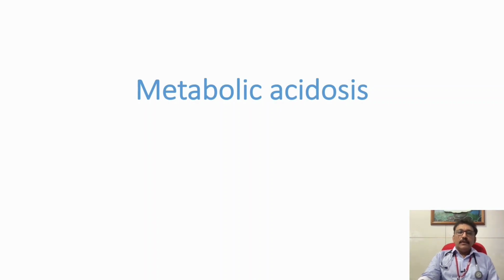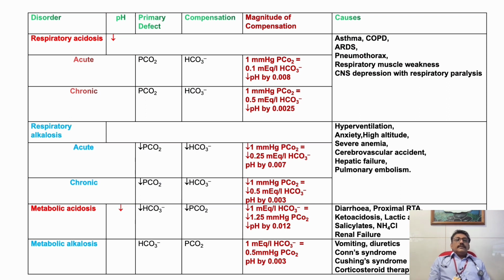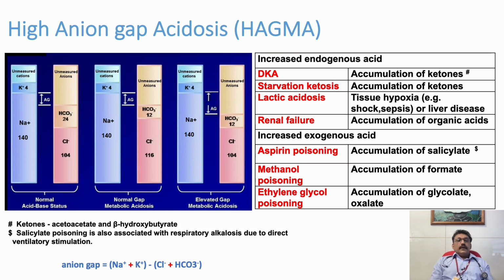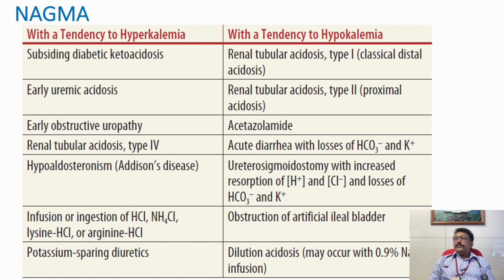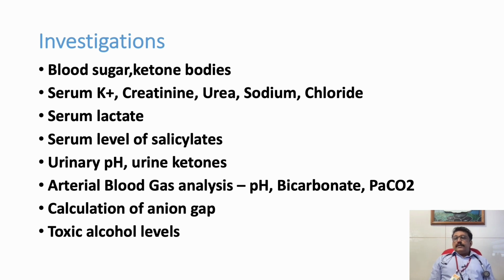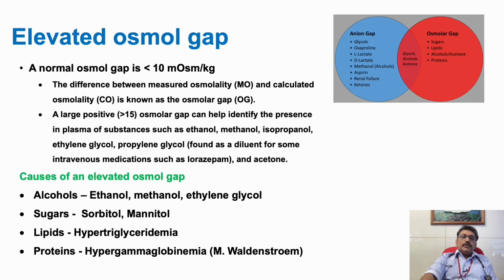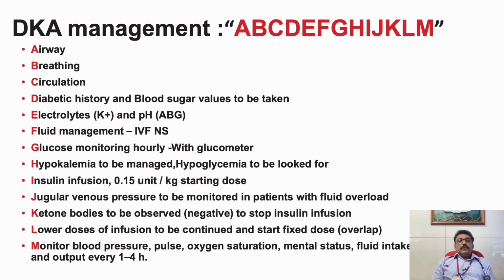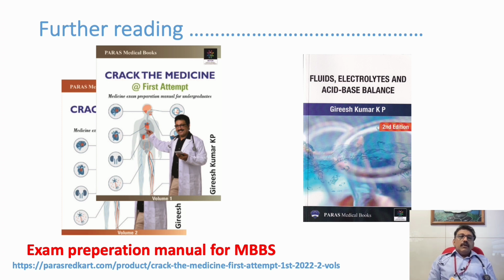ABG Basics || Part 2 || Metabolic Acidosis || Link to crack the medicine at first attempt 👇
Crack the medicine at first attempt
Exam preparation manual for MBBS